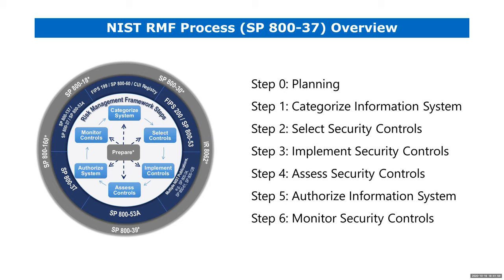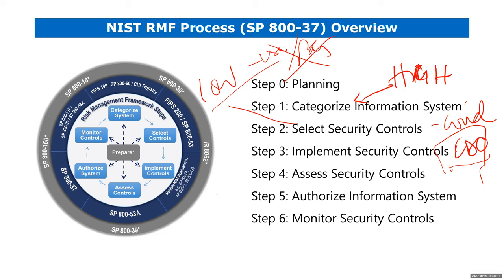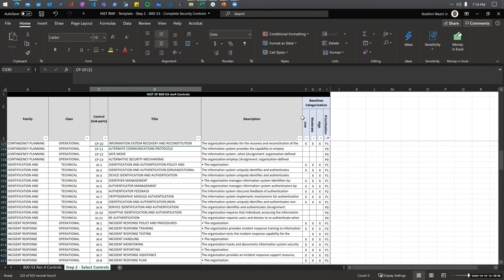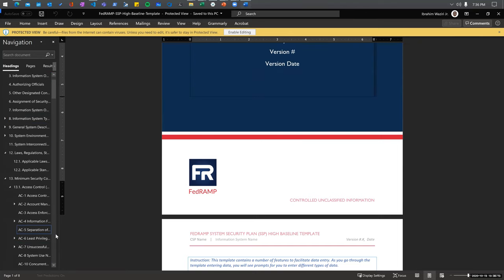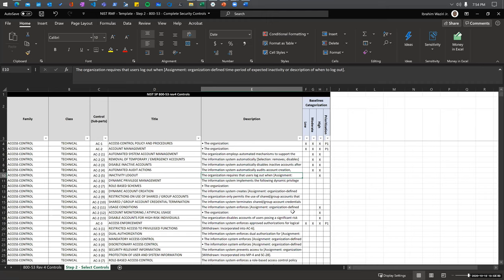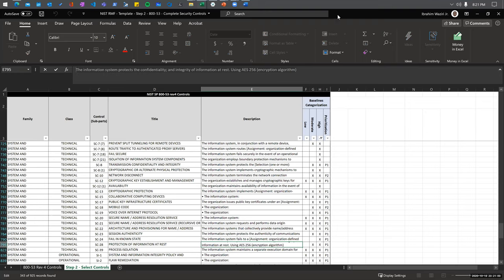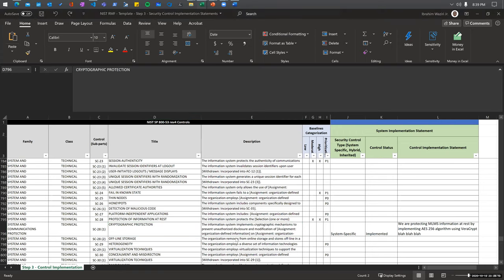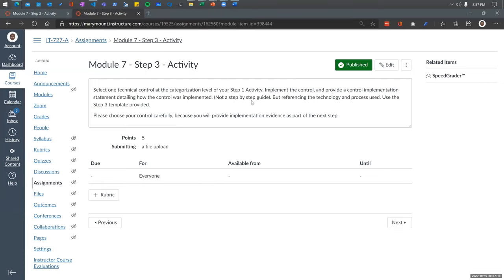Module 8 - US Government NIST Cybersecurity RMF and ATO Process 2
This doctoral-level course covers many cyber risk management aspects based on the ISACA and US Government NIST RMF and ATO methodology. In general, there are too many threats and potential vulnerabilities but not enough money and resources to protect the assets within organizations, particularly those connected to the Internet.

The course provides the foundations for the thoughtful and purposeful development of cyber defense strategies in an organization. The course covers the strategic decision-making process, formal methodologies of identifying which assets to defend and why, and finally concludes with a hands-on cybersecurity risk management deployment based on the NIST RMF and ATO Process used within the US Government Federal Agencies.